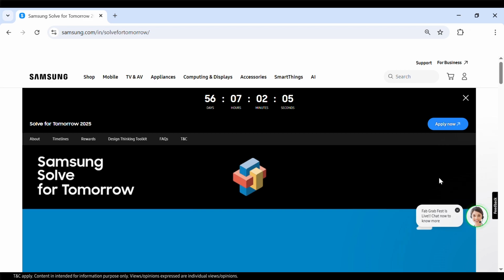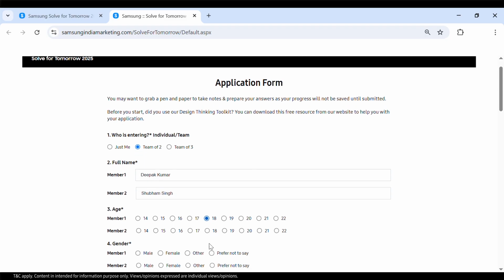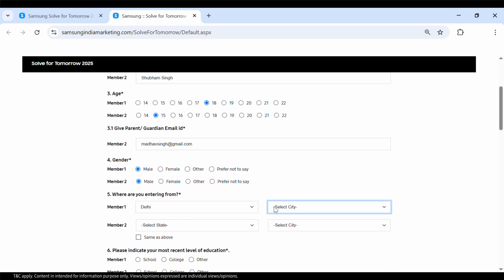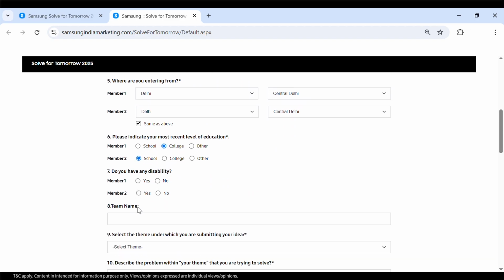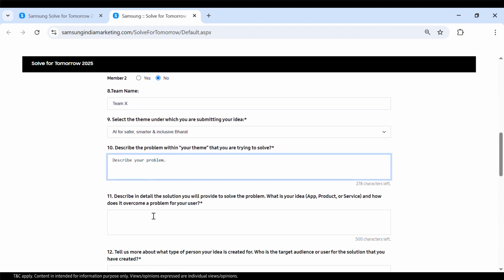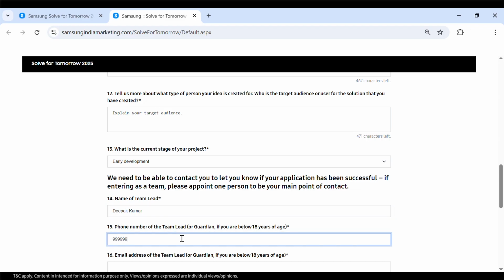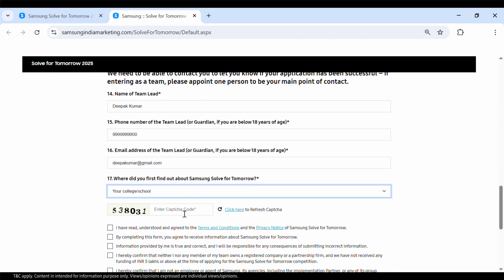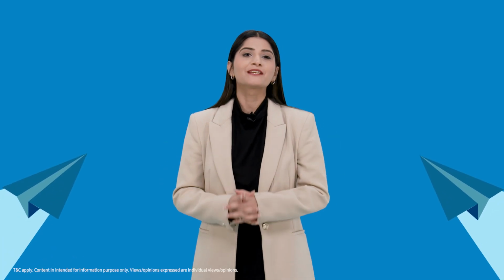Samsung Solve for Tomorrow Starter Guide Series | Episode 2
Starter Guide Episode 2 is here!

Ready to apply for Solve for Tomorrow 2025?

In this video, we walk you through the application form step-by-step — it’s quick, simple, and designed to bring out your creativity! Double-check your details and let your passion shine through. We’re excited to see your bold, brilliant ideas take shape. Watch now and get one step closer to your innovation journey!